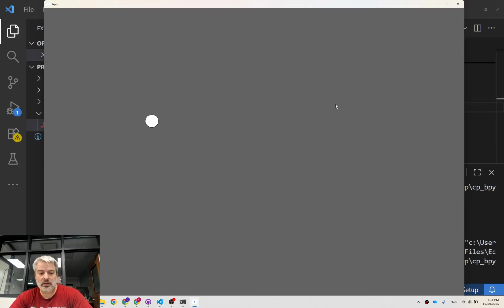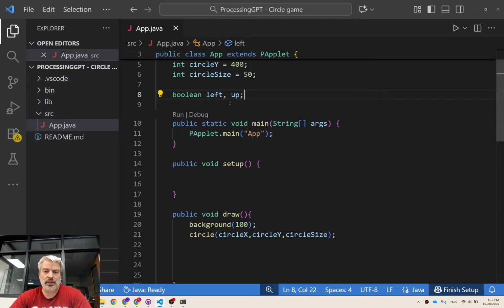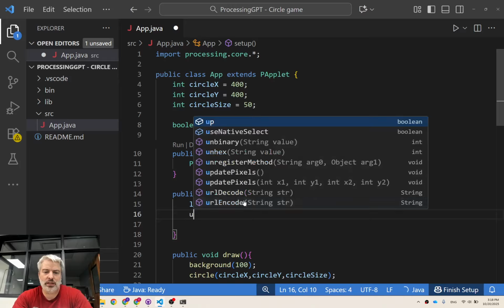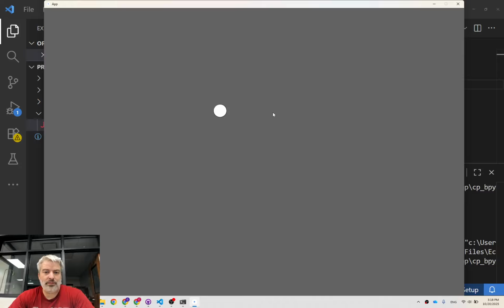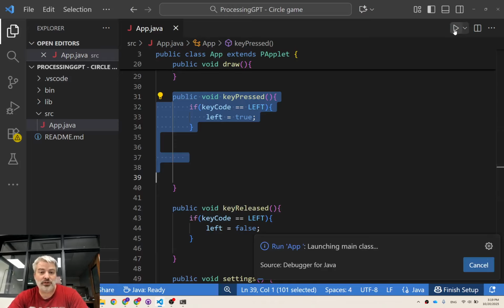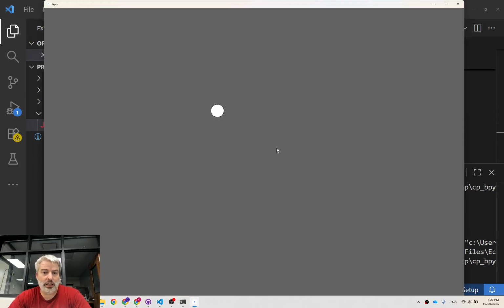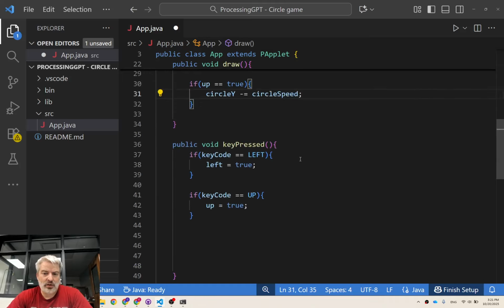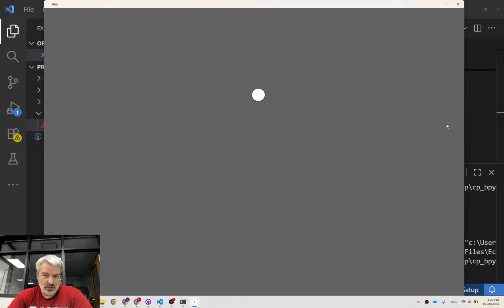Processing - Smooth Movement